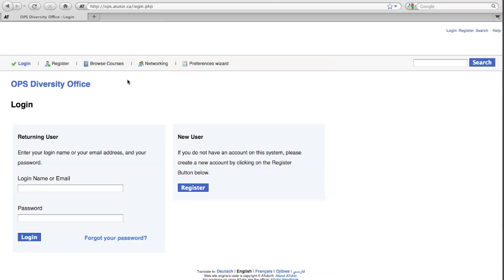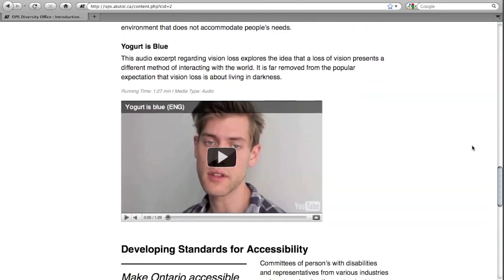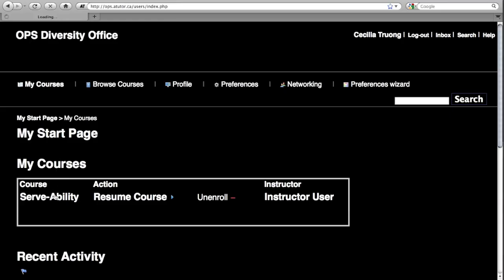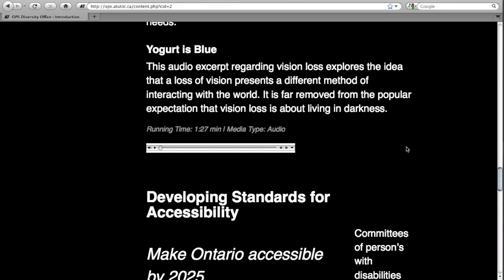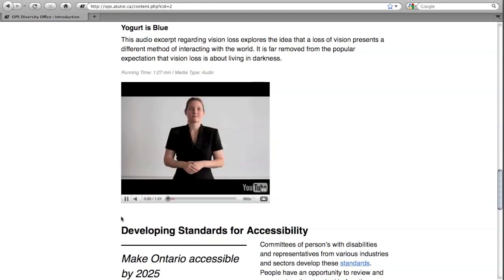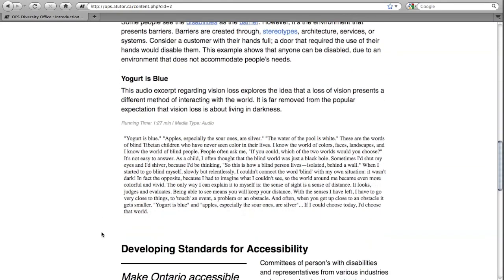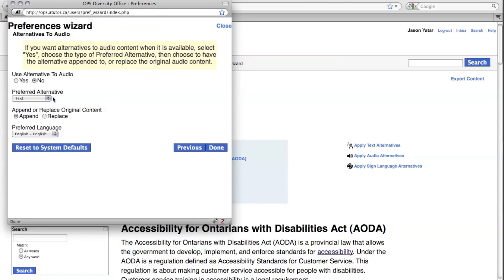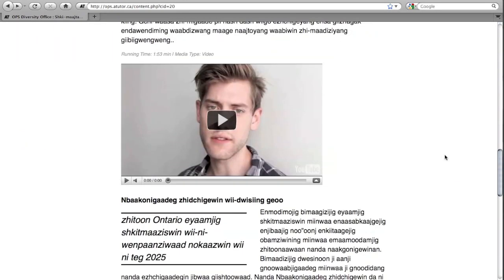ATutor Demo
A demo of the free and open-source ATutor Learning Management System (LMS). Some of the key features that enable adaptability are explained.
The theme use was developed during a project with Ontario Public Service (OPS)